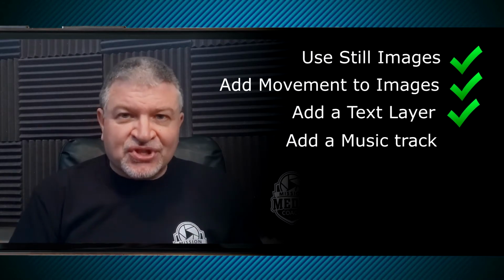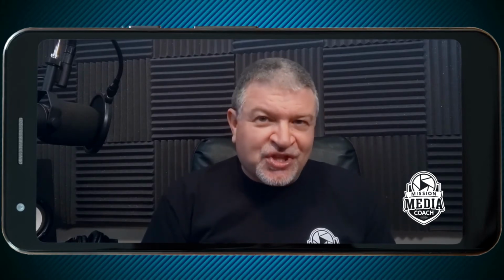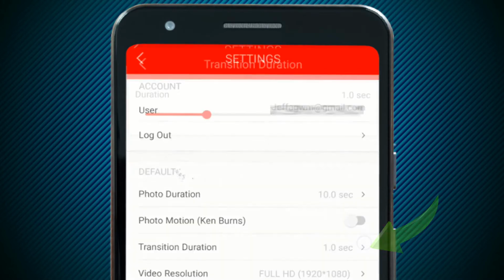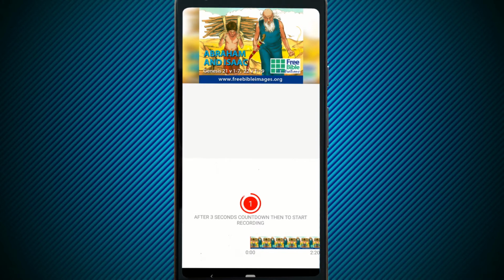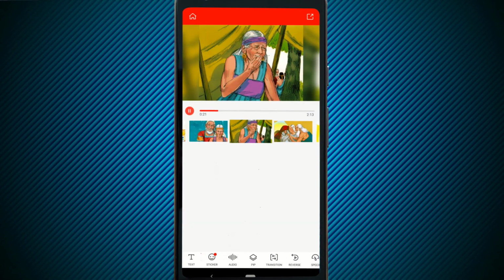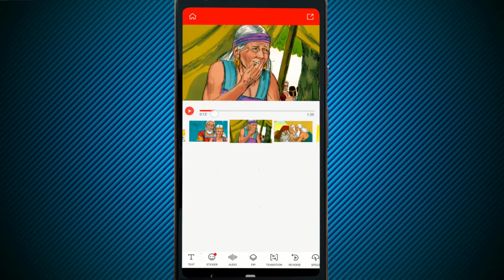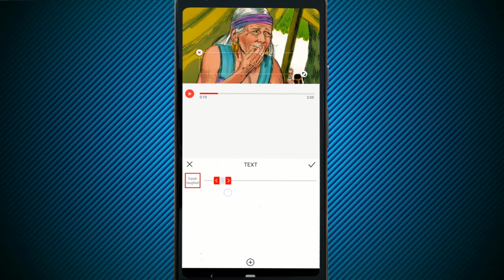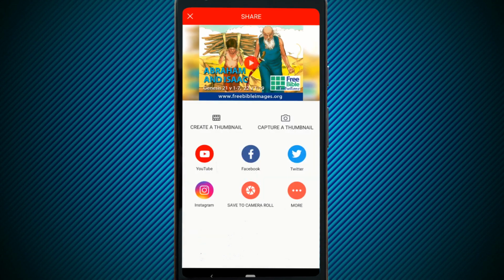Creating simple animated videos using Vlogit -Tutorial Video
We recently posted a video where Jeff shows how to create a simple animated Bible story using still images and text on the screen to tell the story. But what if your primary audience is non-literate, and you want to use a local-language narration track as well.

Vlogit is an app that works well for this kind of project. In this video, Jeff shows you how to create a similar, simple animated Bible story (Abraham and Isaac) using Vlogit.